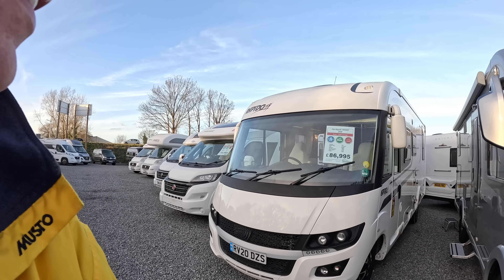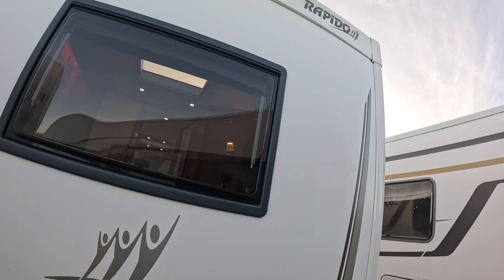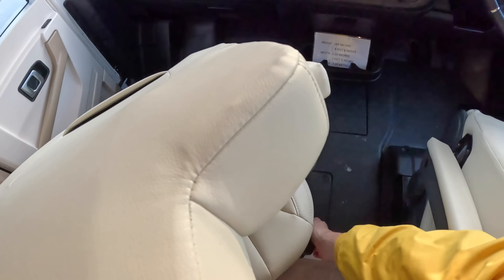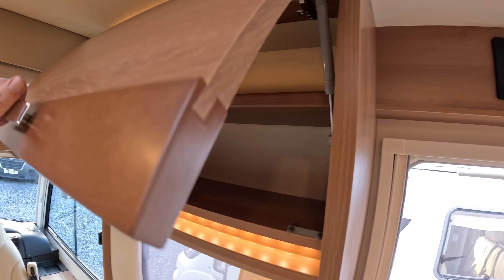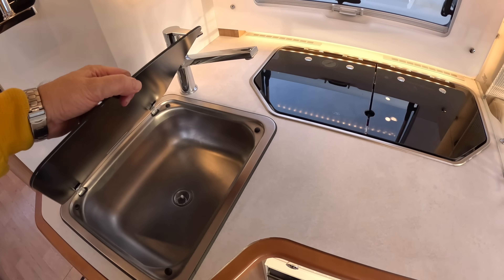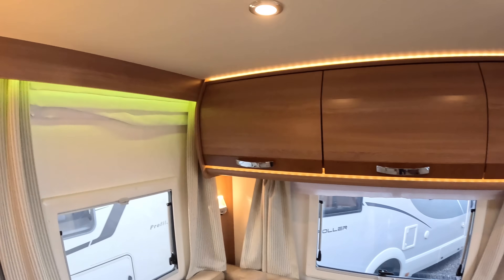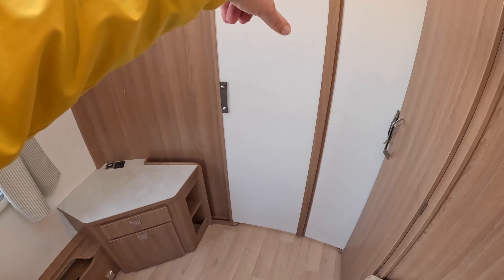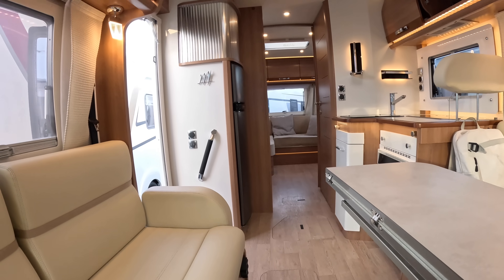£87,000 Motorhome Tour : 2020 Rapido 8094DF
An incredible amount of space for the money and a great layout. The Fiat Rapido 8094DF.